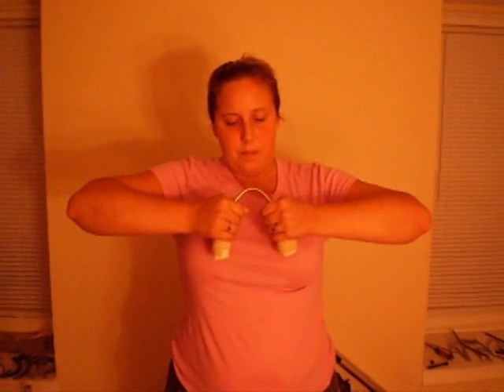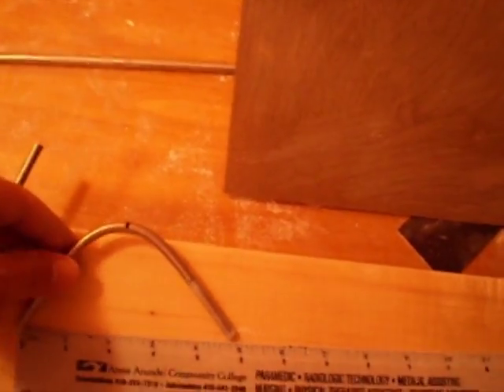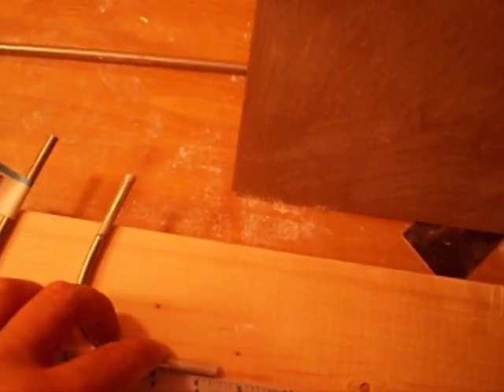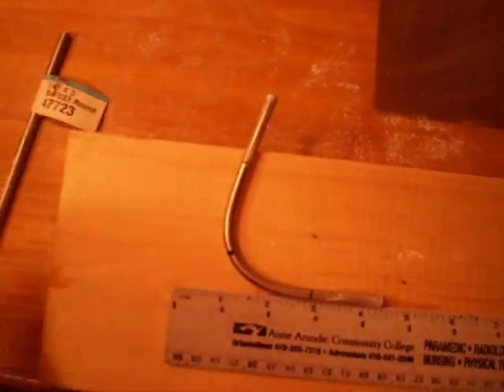Melissa 1/4 X 7" 304 SS DO attempt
- She kinked it and swept it past 90, but this shit is extremely hard to crush.  I was very proud of her for this one!!  Love this girl!